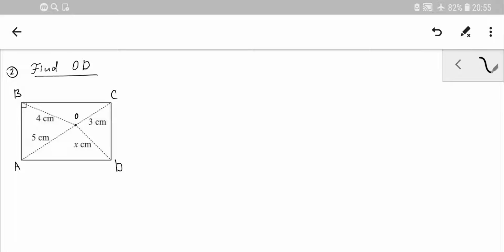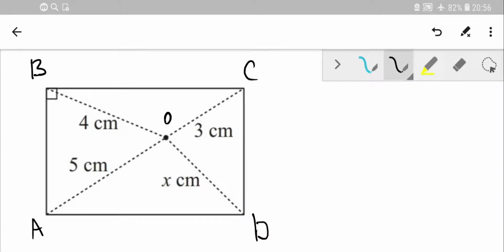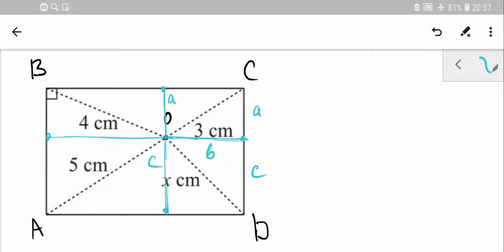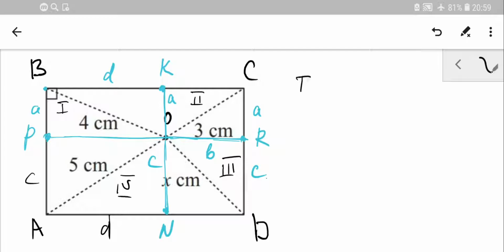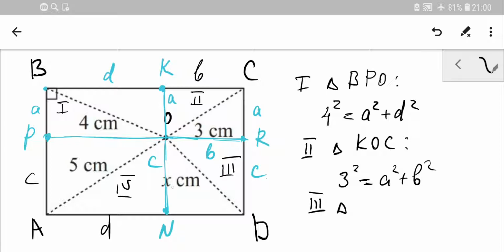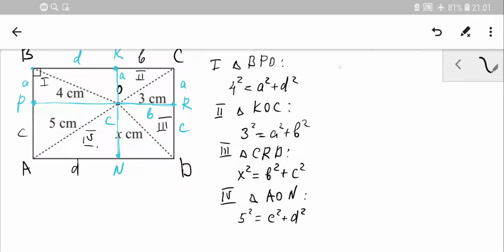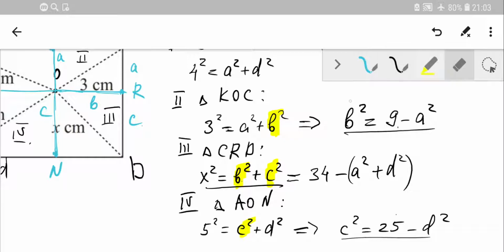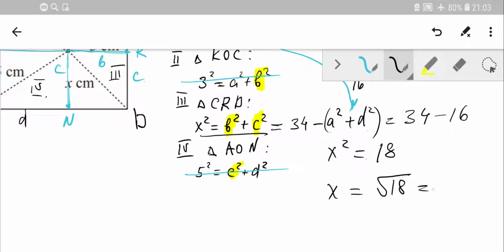GCSE Maths | Pythagoras theorem 1 | Higher Tier Revision | Pythagoras problems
GCSE Maths | Pythagoras theorem | Pythagoras theorem proof | Higher Tier Revision | Pythagoras problems and questions

Hey! In this video you will find another way to prove the Pythagoras theorem through the problem. This is a more complicated Pythagoras problem that you might meet in your GCSE maths extended (higher tier).